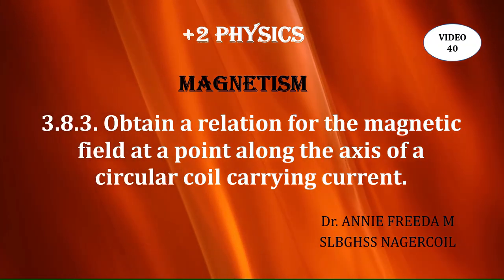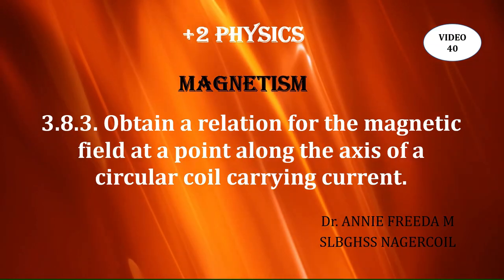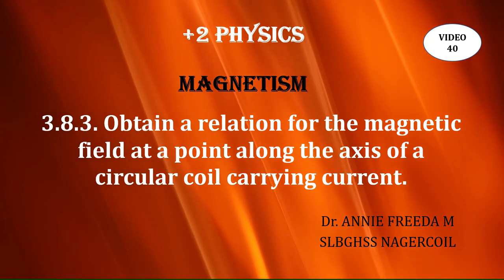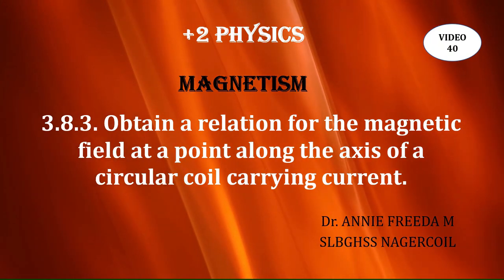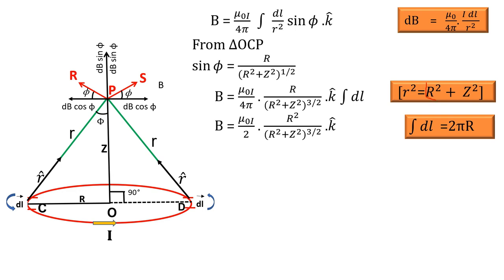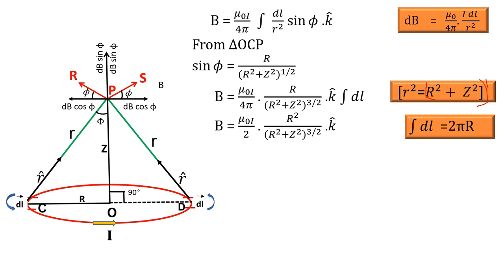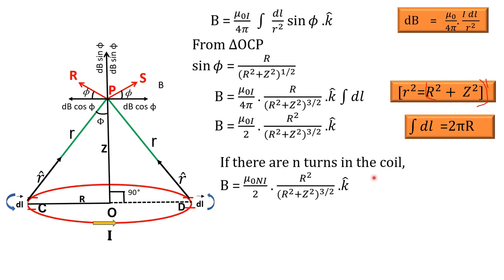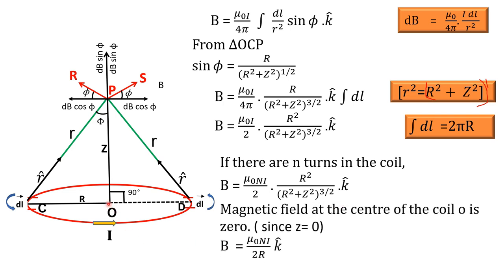MAGNETIC FIELD DUE TO A CIRCULAR COIL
Important 5 mark in +2 Physics - Magnetism lesson. Expression for magnetic field due to a circular coil in derived with experimental explanation.